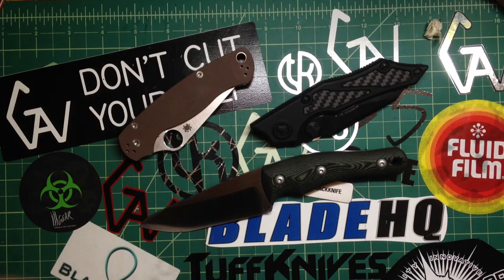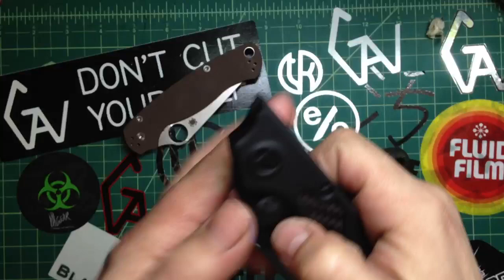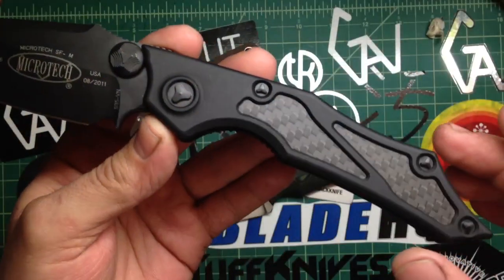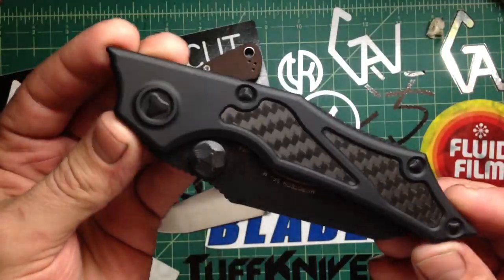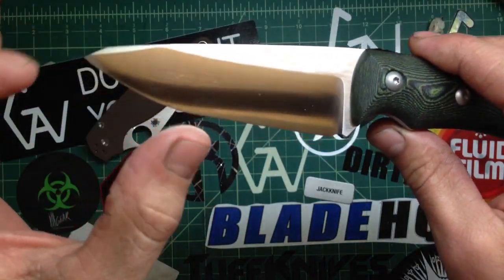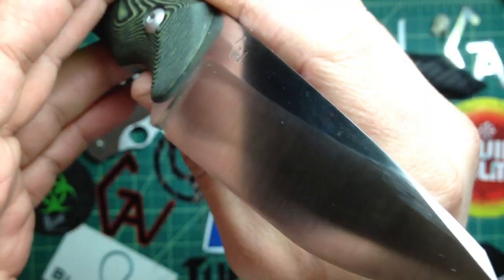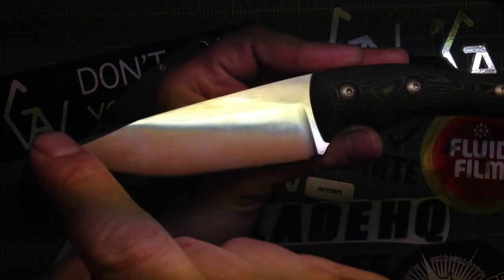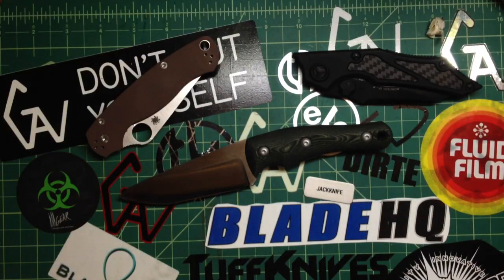New Blade, Microtech Select Fire and Spyderco Paramilitary 2 Sprint